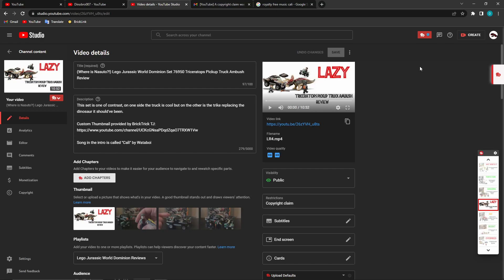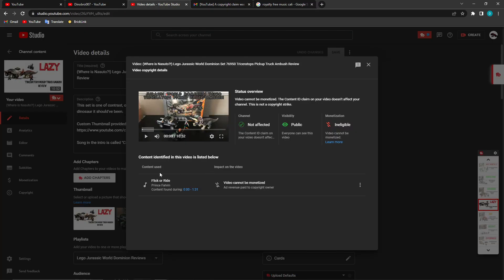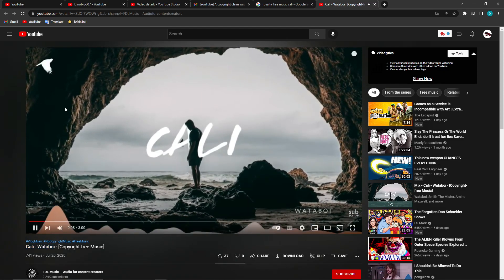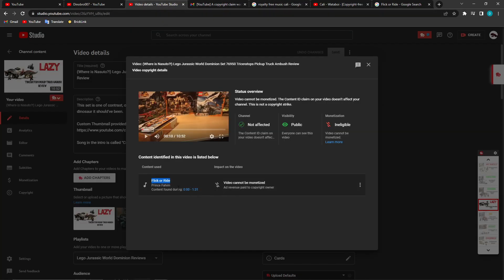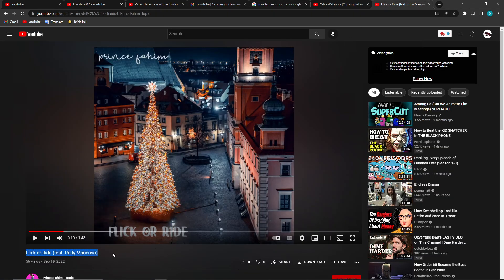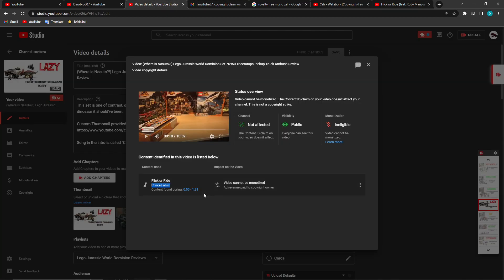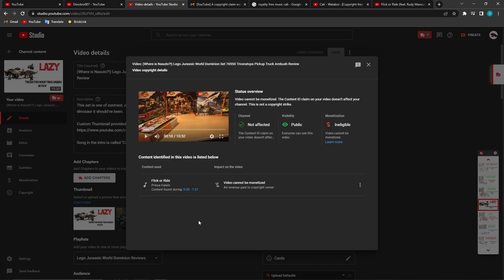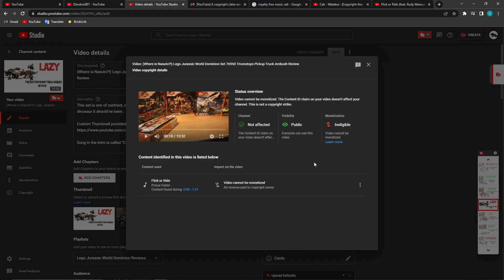I Got A Nonsense Copyright Claim